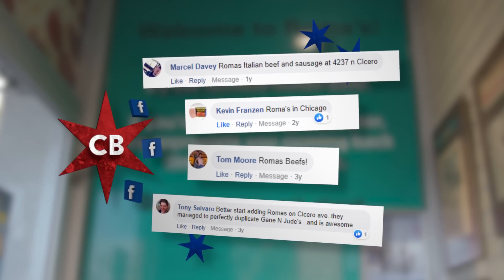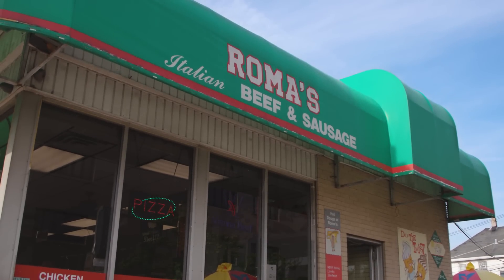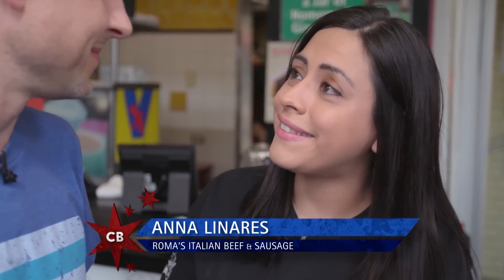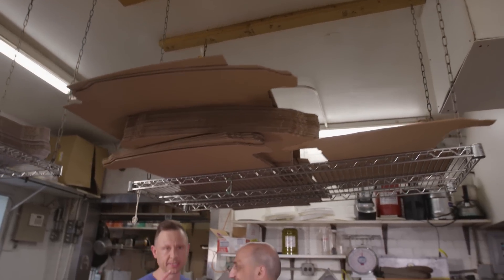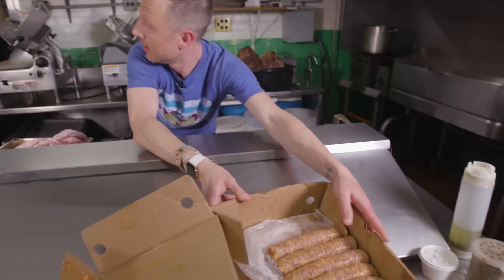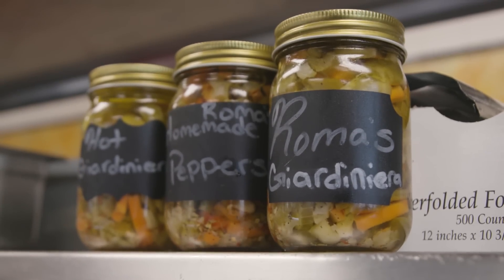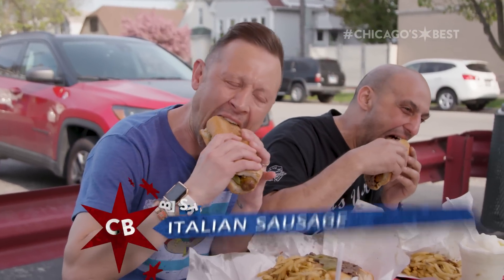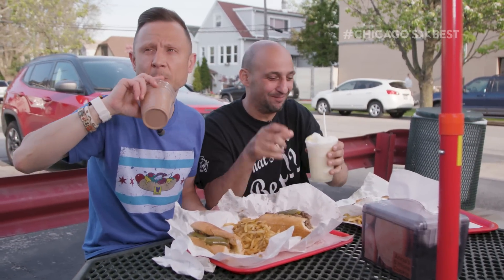Chicago’s Best Links: Roma's Italian Beef & Sausage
Nothing beats an old school Italian sausage, fries and a milkshake!